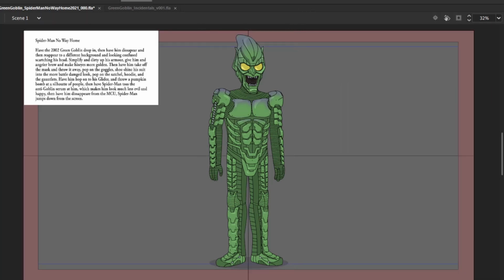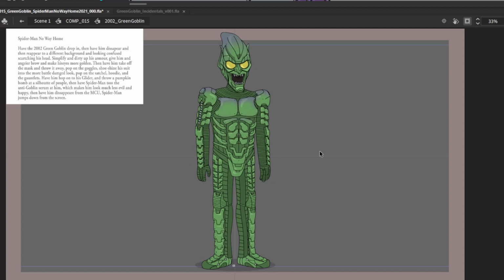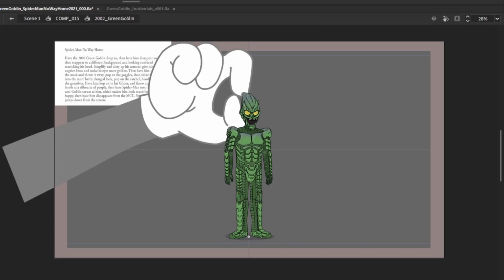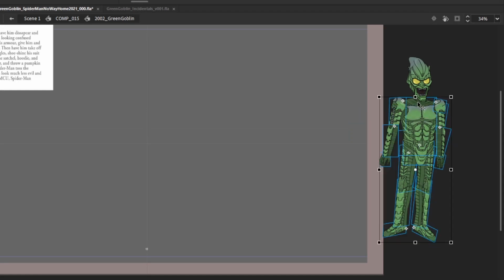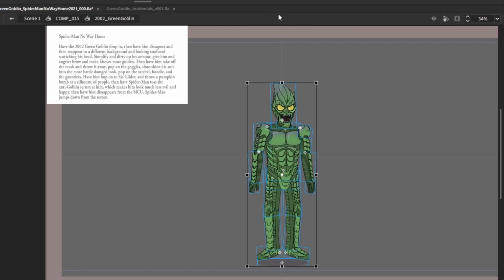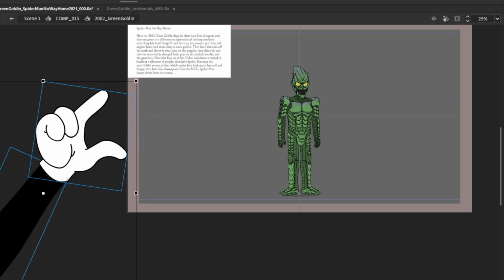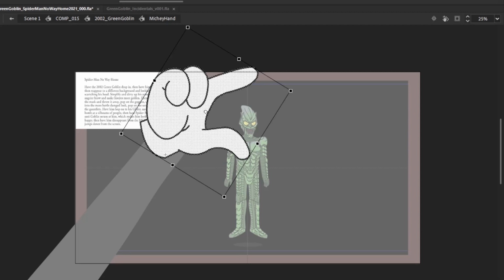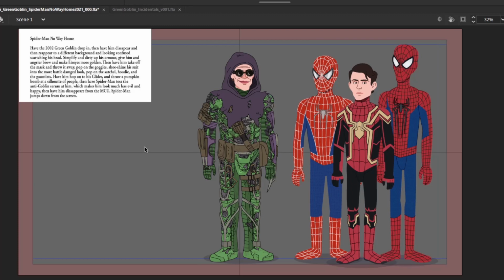How I Animate A Scene In Adobe Animate / Watch Me Animate 1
Ever wonder how I animate my videos for Tell It Animated? I let you know how I set up the scenes and the basics of how I animate. This is me animating the first few seconds of No Way Home for my Green Goblin animation.

Check out The Evolution of Green Goblin (Animated) to see my take on all the Green Goblins

Drawing Tablet Used:

GAOMON PD2200

Animating and Editing by Aaron Lecours

Where you get:
Full-sized illustrations and info-graphics!
Shoutouts on social media!
Your name in the credits!
Early access to the animations!
Behind the scenes screenshots!

Software used: Adobe Animate (previously Adobe Flash), video edited in Adobe Premiere